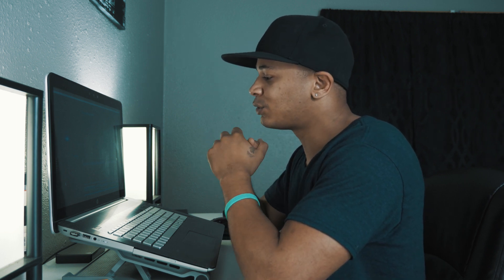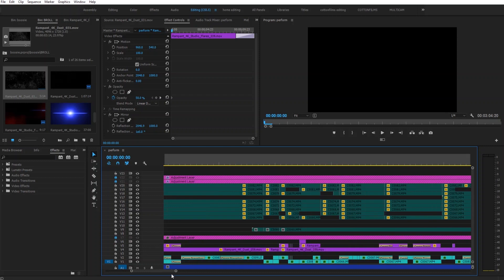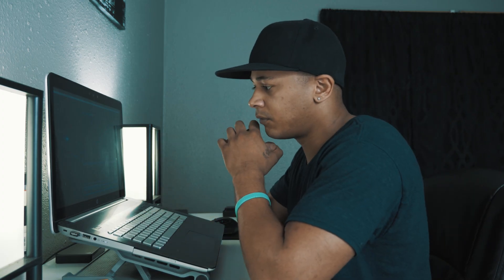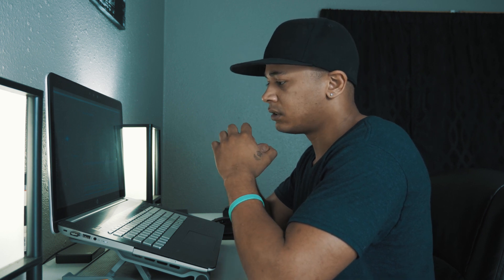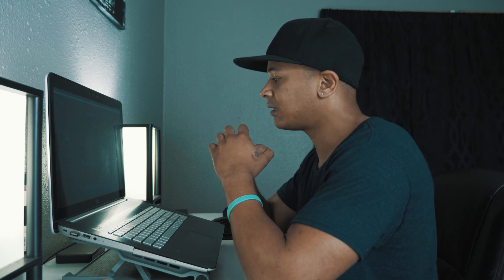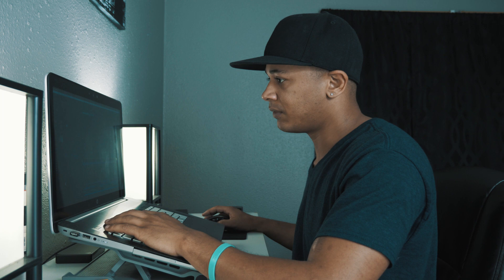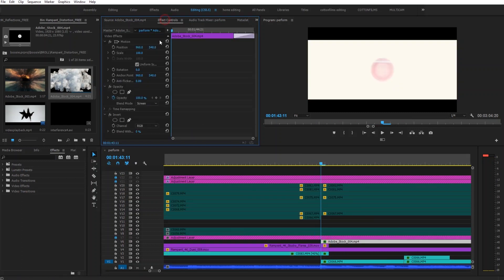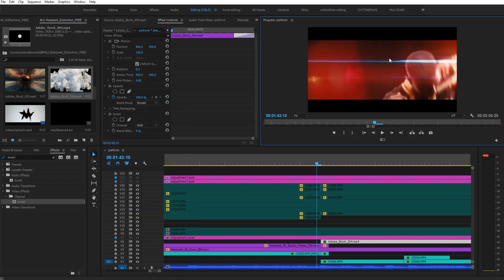How to use Overlays as Transitions + FREE Lens Flare Download | Adobe Premiere Pro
In this tutorial I teach you how to use video overlays as effects and transitions!

CAN WE GET THIS VIDEO TO 100 LIKES?

Contact Cotton